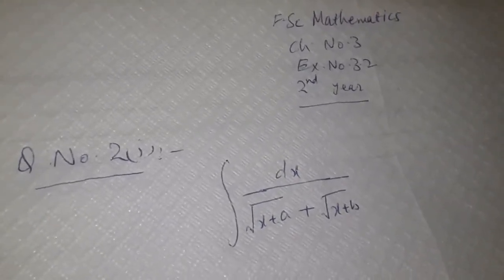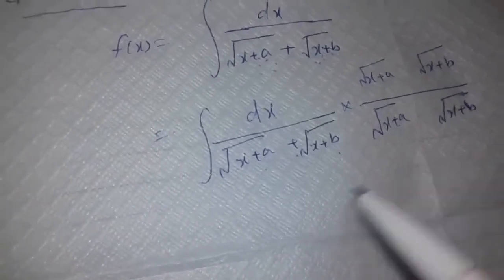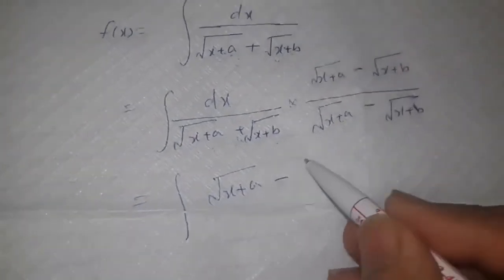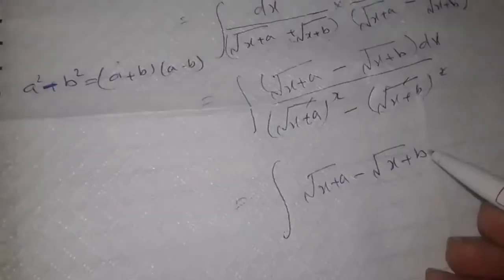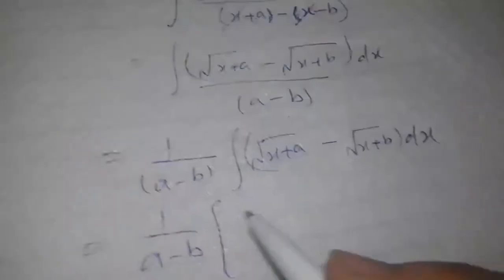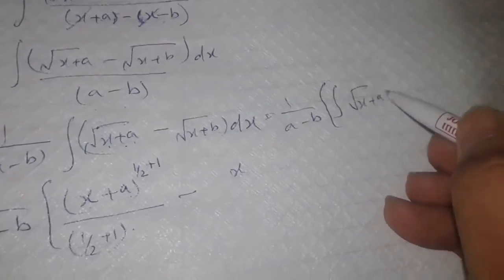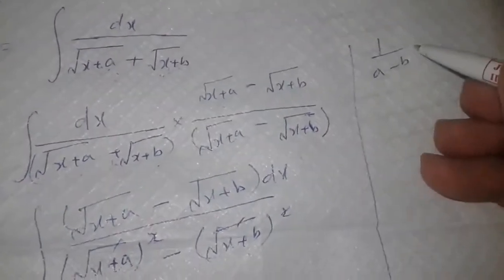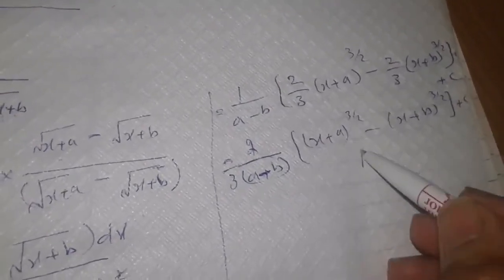Exercise 3.2 Question 2(i) F.Sc Second Year mathematics chapter no 3 integration urdu